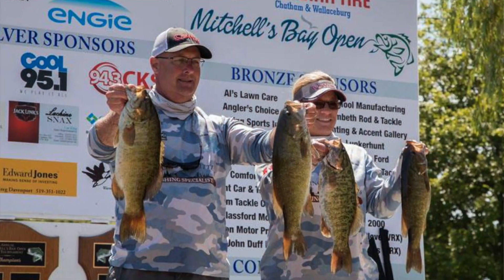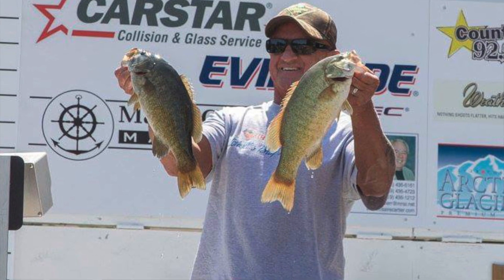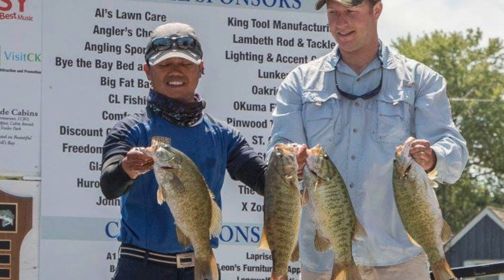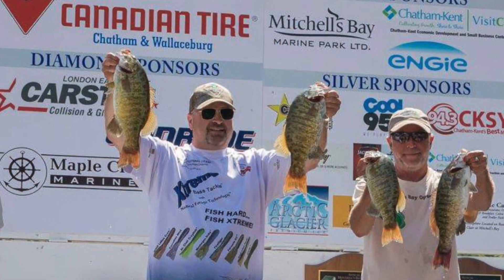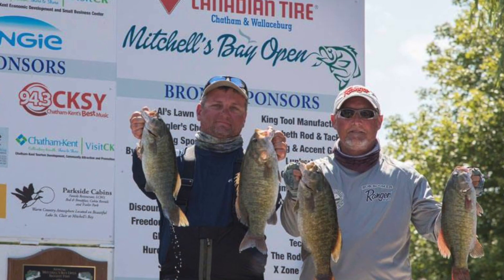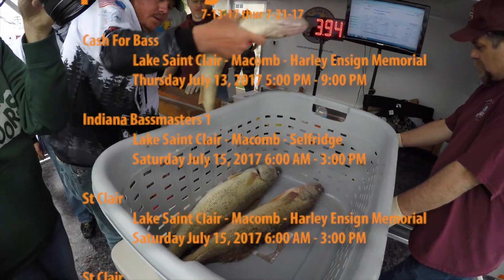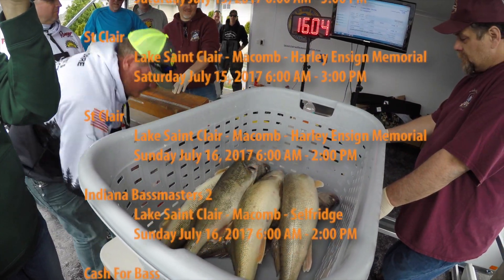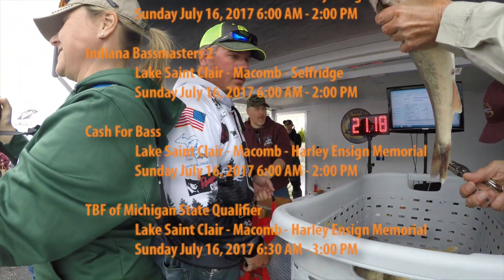Lake St Clair Fishing Report 7-13-2017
New King of the $99?? WATCH TO WIN enter before 9-4-18"

Sportsmen's Direct is located at

Like the music? Check him out here!

Like the Graphics check him out here!